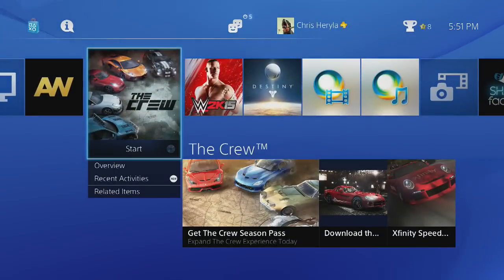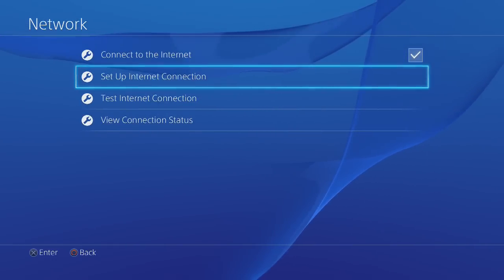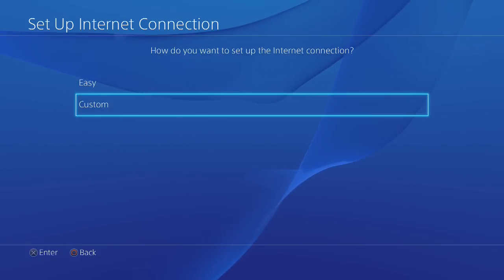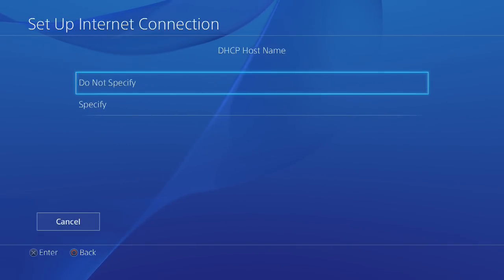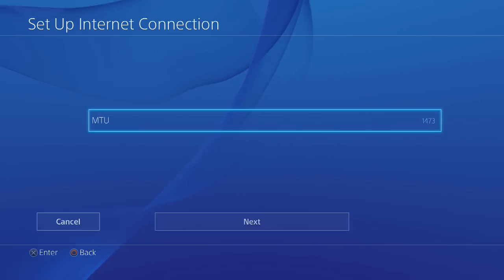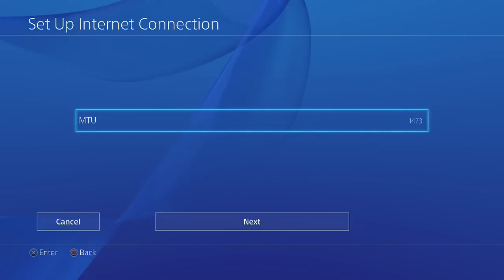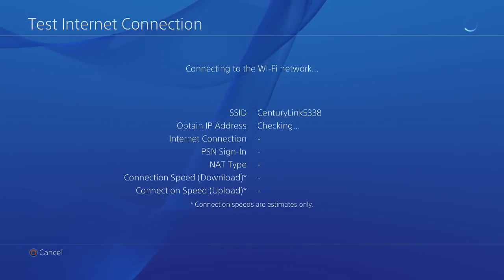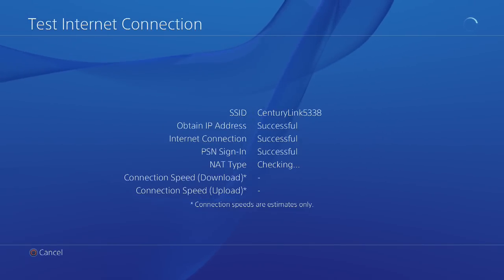PS4 SIGN IN SOLVED MTU SETTING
Hey guys, I have found a possible way for you guys to solve the sign in issues!